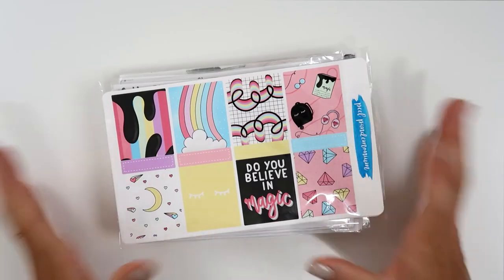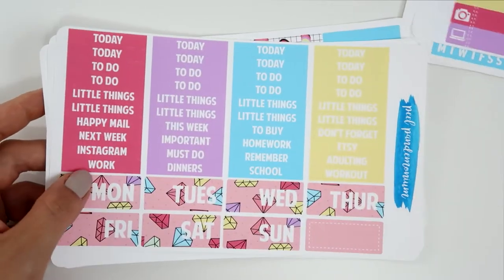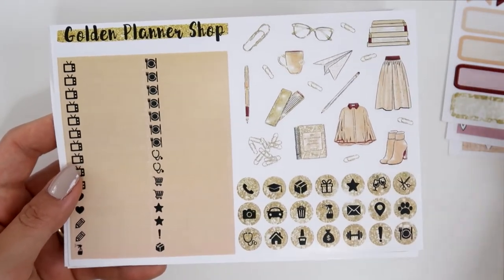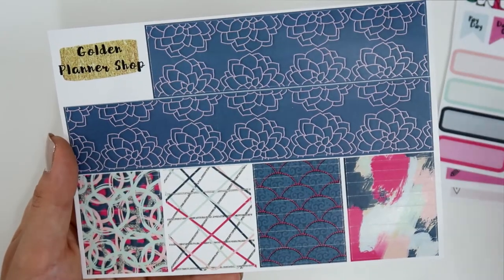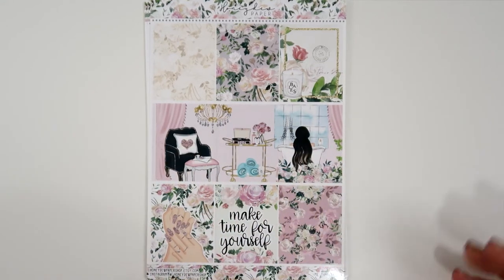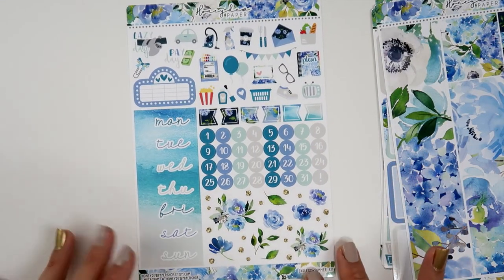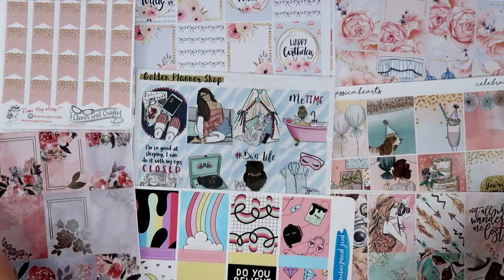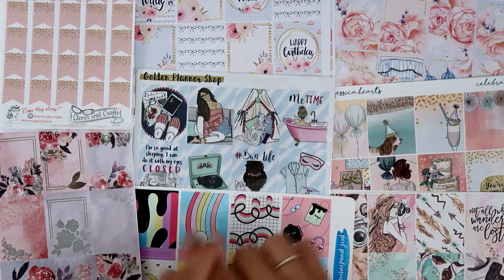Planner Haul || Etsy stickers & Mystery kits // Plan with Juli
Grab some popcorn and watch this planner haul full of beautiful etsy stickers kits!
Juli ♥

📝 STICKERS / SHOPS MENTIONED:

♡ Black Magic Vibes - Vertical kit

♡ Me Time
♡ Bonjour Paris

♡ Jeans & T-shirt
♡ Me Time
♡ Endless Summer

♡ Wanderlust - vertical kit

♡ Adventure - Mystery Kit

♡ Red Wizard House - vertical  foiled kit
♡ Pretty Peony - vertical foiled kit

♡ Roam foiled icons - color: Sophie
♡ Domestic Duties foiled icons - color: Stella
♡ CGC Classic Foiled Hearts - color: Stella and Sophie Pink
♡ Foiled Bows - color: Sophie and Sophie Pink
♡ Foiled Flags - color: Sophie Pink

♡ Little Miss - Vertical and Horizontal kit - a la carte

♡ Mystery Kit - Paris in Spring
♡ Celebrate - vertical Kit
♡ Celebrate - 8 full boxes sheet

♡ Celebrate - vertical kit
♡ Pink Champagne - vertical kit

♥ Etsy Haul ft. Shop Jessica Hearts, HoneyDew Paper, Little Miss Paperie, Paper Dove Shop & more

♥ Etsy Haul ft. Peel Pandemonium, Two Lil' Bees, Fox & Pip, Paper Dove Shop and more!

♥ Planner Haul! ft. Peel Pandemonium, PenGems, Planning in Mint, TCMC, Simply Gilded and more!

♥ Planner Haul! ft. Fox & Pip, Hello Petite Paper, RoseColoredDaze, My Newest Addiction and more!

♥ Planner Haul! || Simply Gilded, MNA, Arias Day Dream, Keena Prints and more!

→ Lines by Topher Mohr and Alex Elena